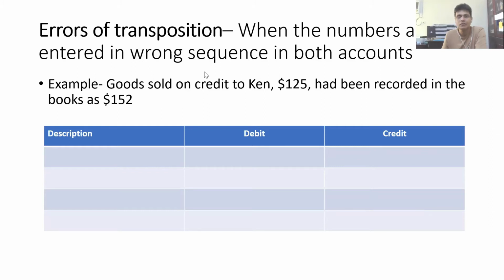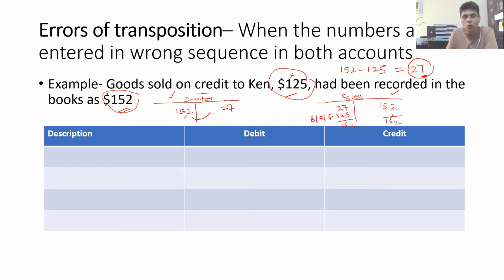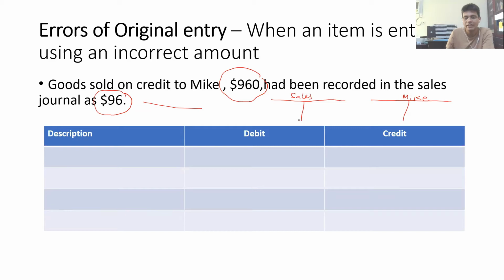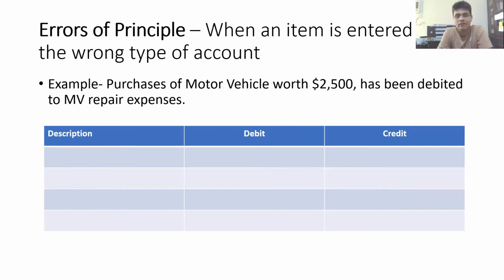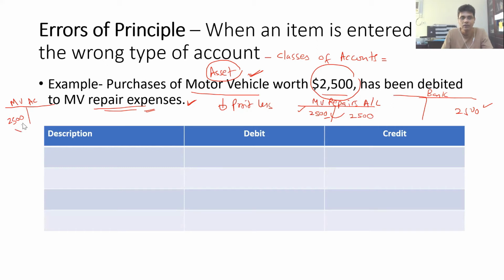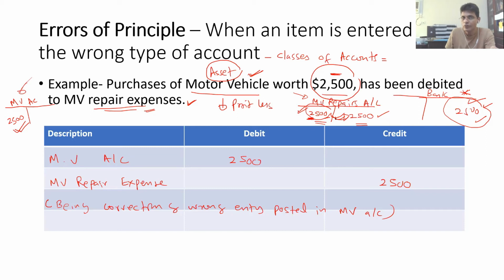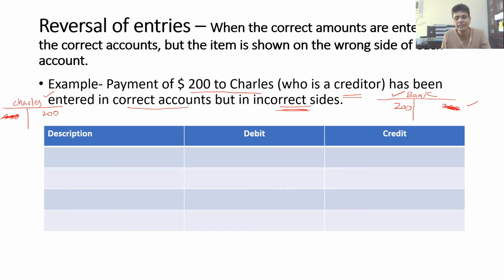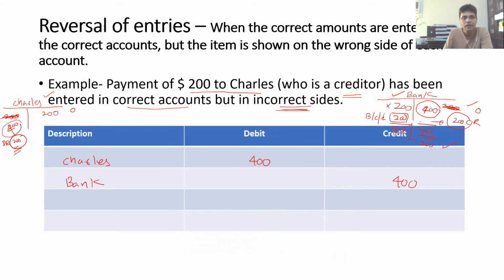Correction of errors - Part 2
AS/A Level Accounting
AAT Accounting
CA Accounting
ACCA Accounting
CIMA Accounting
CMA Accounting

Correction of Errors - Errors do affect the balancing of Trial Balance